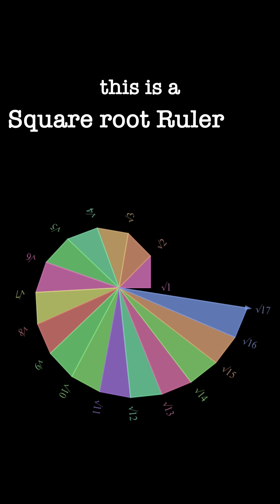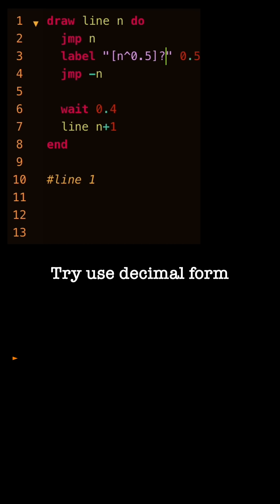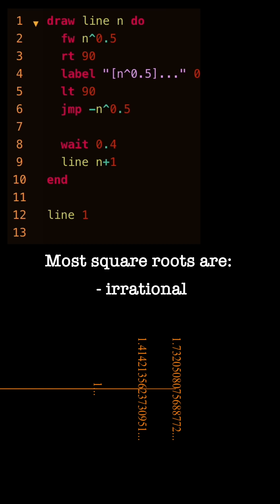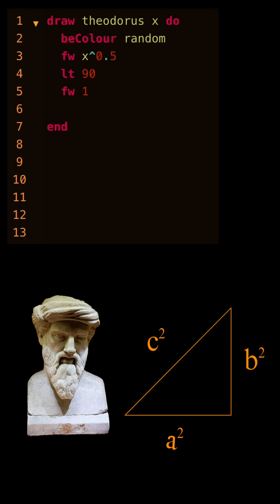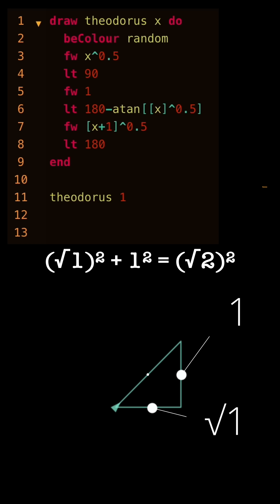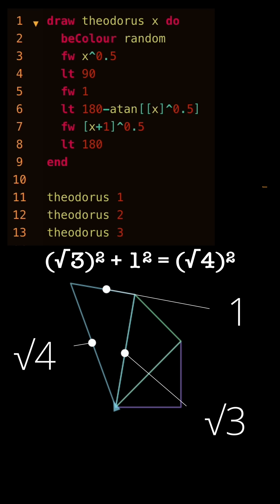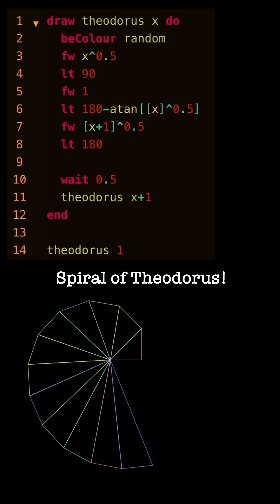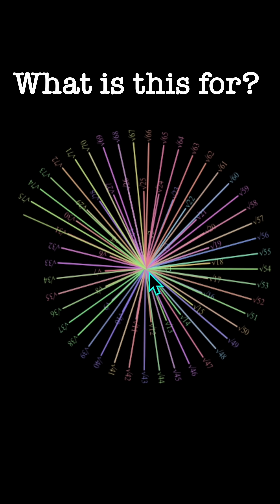What is a squareroot ruler?